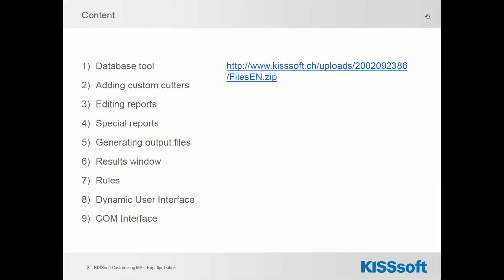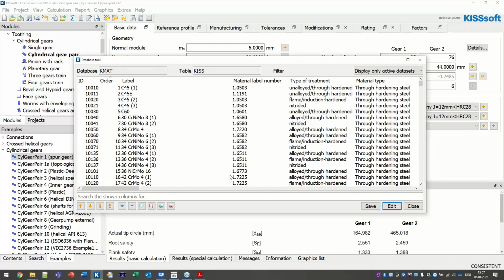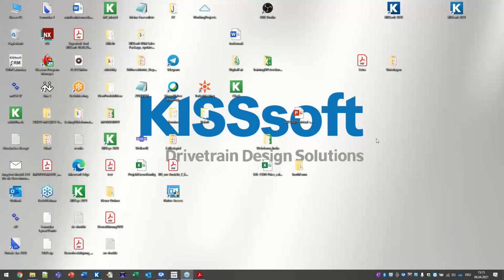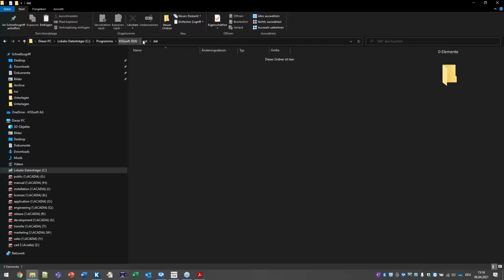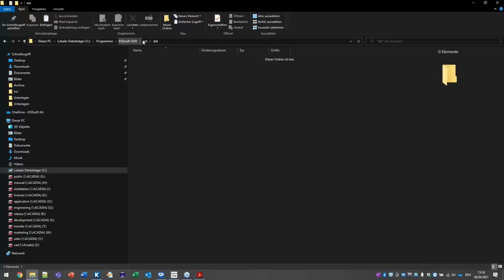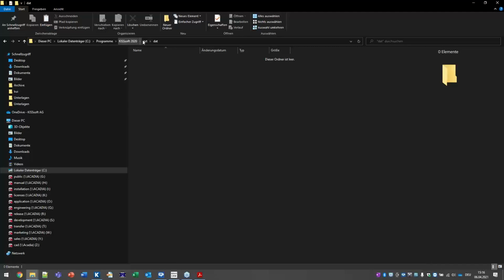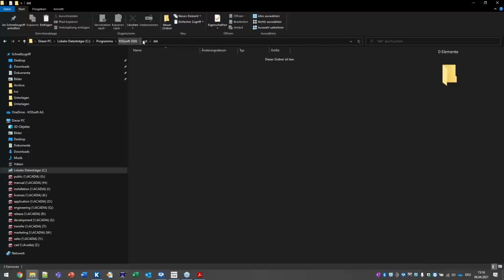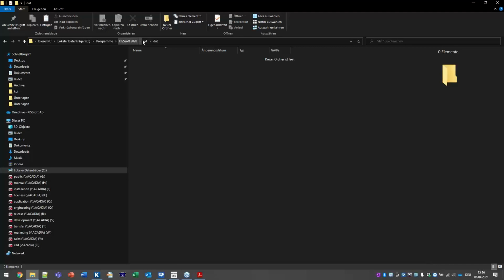Web Demo KISSsoft Customizing EN on Vimeo